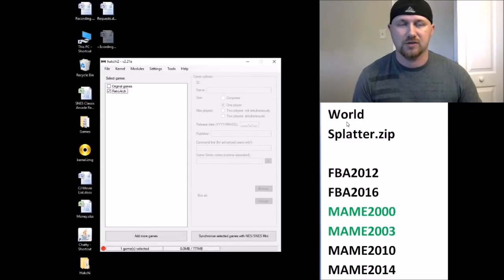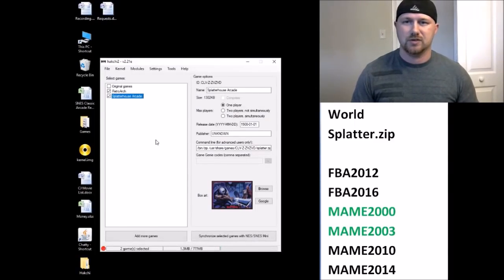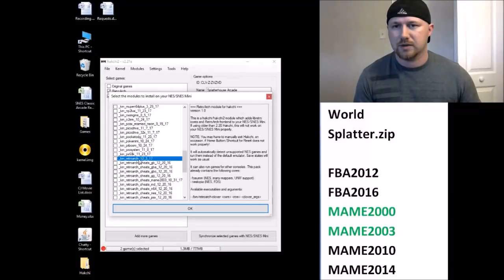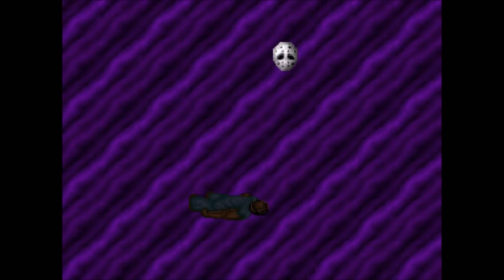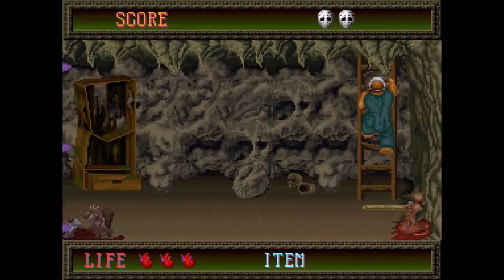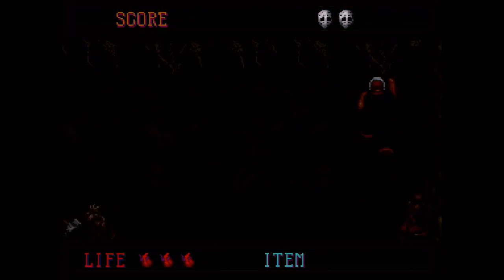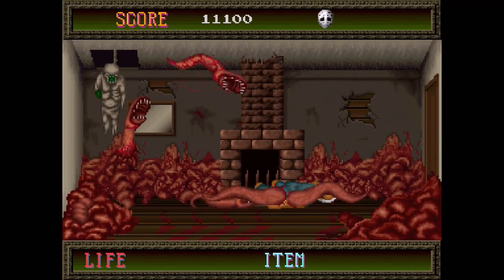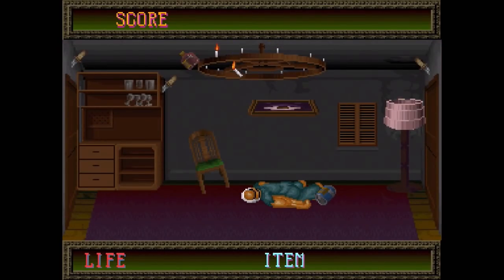Splatterhouse Arcade | Will it run on the SNES Classic??? Ep.52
Thank you to Corinful and Andrea Giacomoni for the request! If you have any games you want me to look at be sure to fill out this new request form!